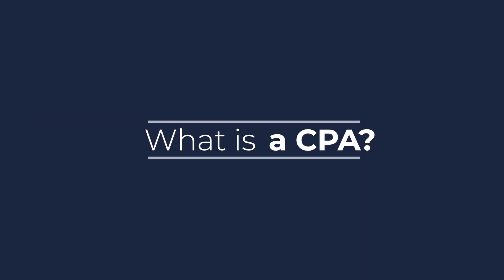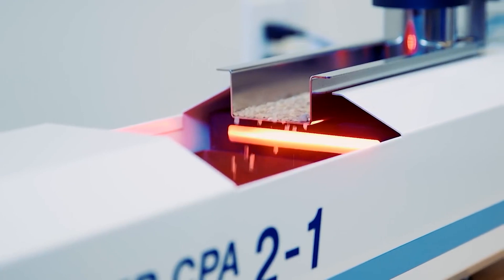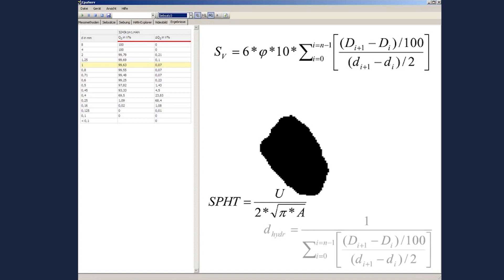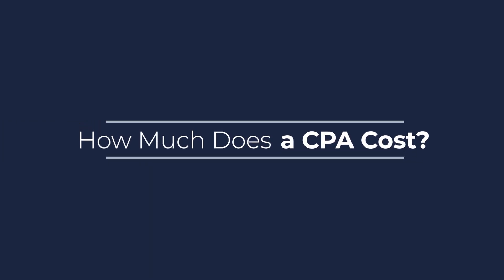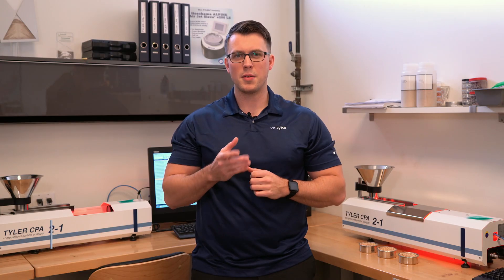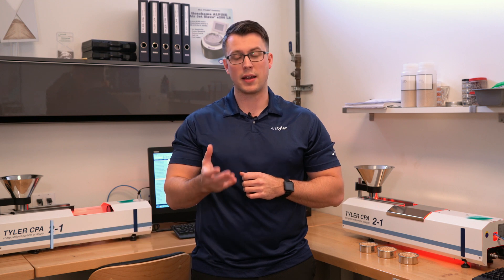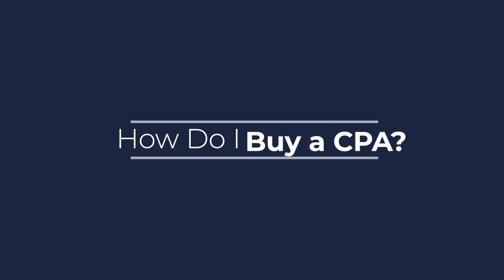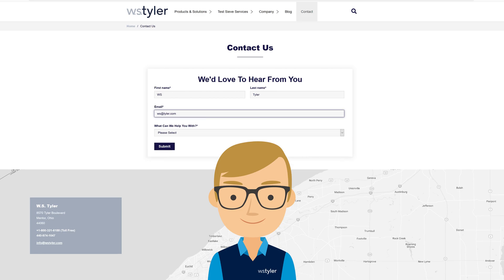What is a Computerized Particle Analyzer? (CPA) [Product Overview, Cost, How to Buy]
Dynamic image analysis systems, such as the W.S. Tyler Computerized Particle Analyzer (CPA), are designed to improve the efficiency of your particle analysis operation. But what is a Computerized Particle Analyzer exactly? In this video, you'll learn about what a Computerized Particle Analyzer does, how it operates, the different variations, and if it's right for your particle analysis process.

Contents:
0:32 What is a Computerized Particle Analyzer?
0:54 Is a CPA Right For Me?
1:15 When Should I Buy a CPA?
1:22 How Much Does a Computerized Particle Analyzer Cost?
1:35 How Do I Buy a Computerized Particle Analyzer?